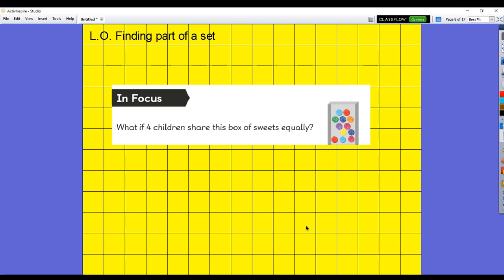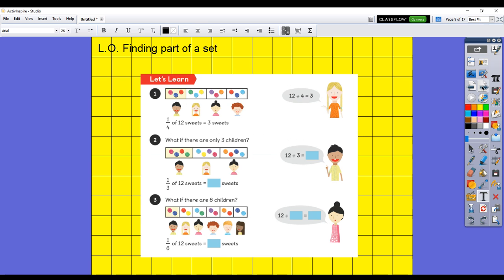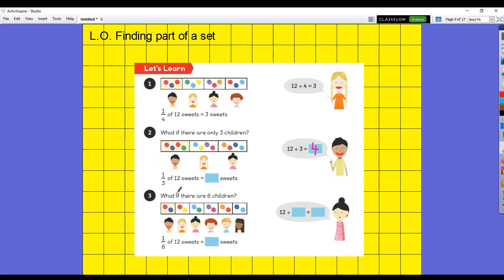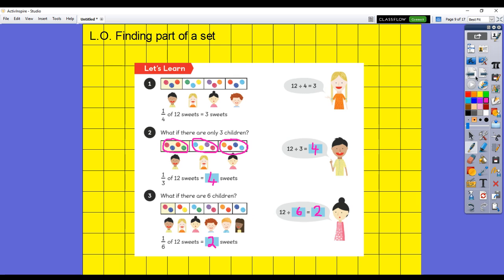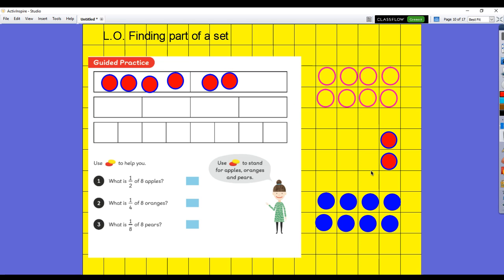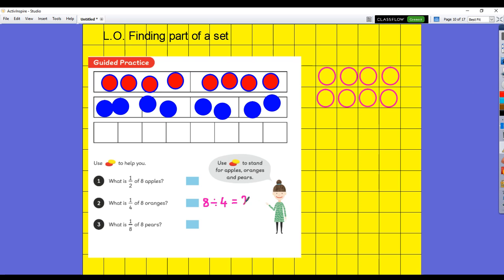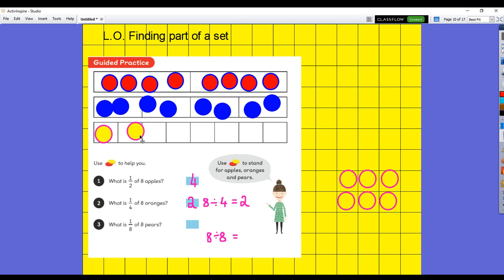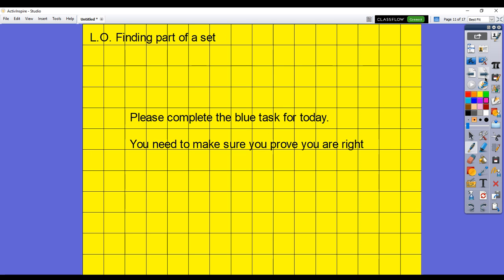Wednesday - Finding part of a set - Lesson 1